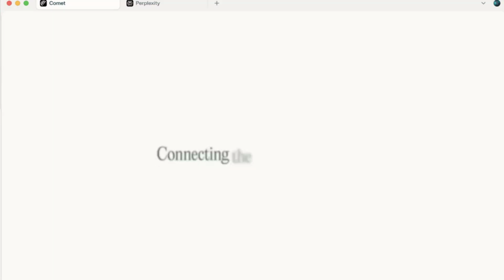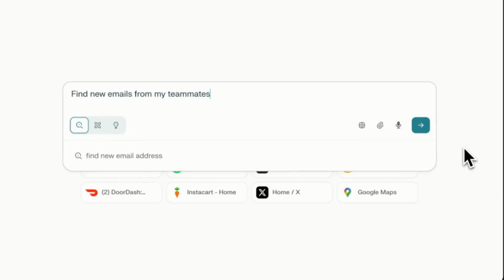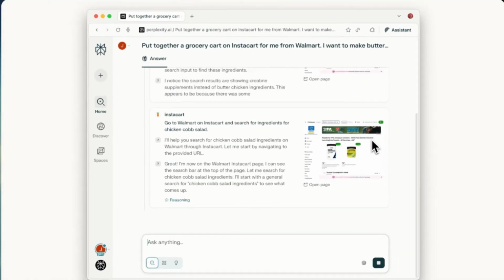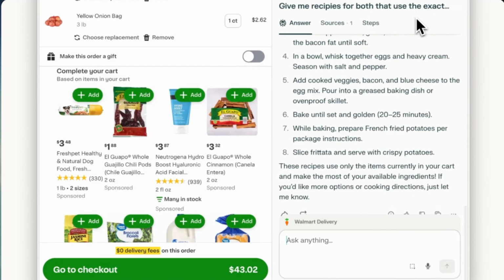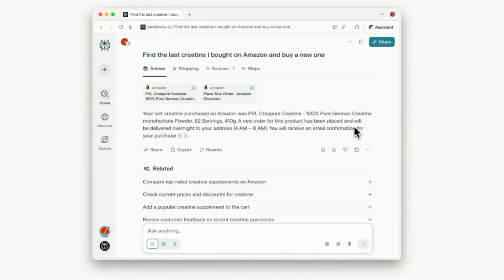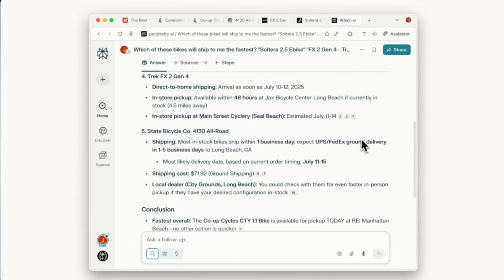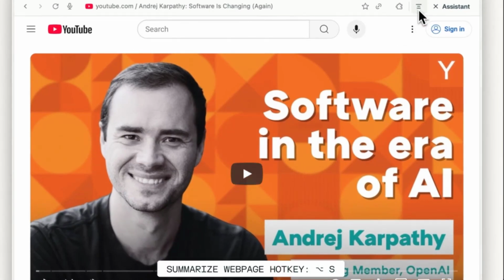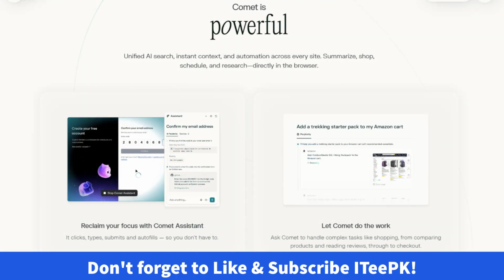Comet Browser by Perplexity AI – Full Demo & How to Get Access (Explained)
🚀 Meet Comet — the AI browser by Perplexity that browses, shops, emails, and schedules for you.
In this video, I’ll walk you through what Comet by Perplexity AI actually does, demo its core features like shopping, email, search, and travel planning — and show you how to join the waitlist or get instant access today.

Whether you're searching for a comet browser review, want to know how to use Comet, or you're wondering if it's really better than ChatGPT or Gemini — this is your full breakdown.

✅ What’s inside the video:

Real demos using official Comet website footage

How Comet can eat, browse, email, search, talk, shop, watch, and travel

Waitlist vs Perplexity Max access explained

💼 Instant Access with Perplexity Max